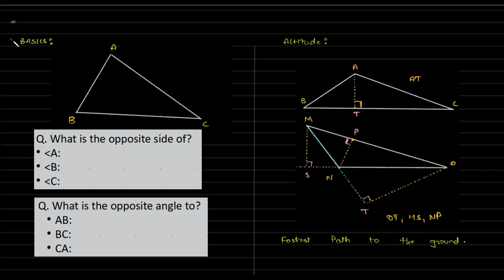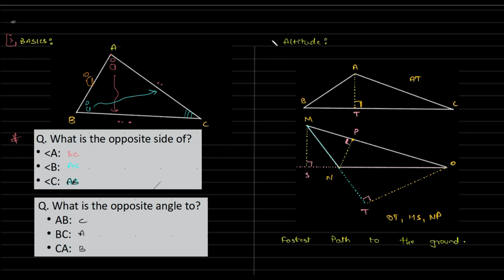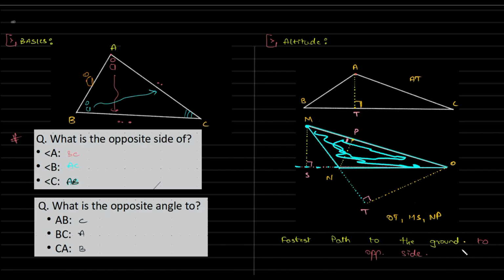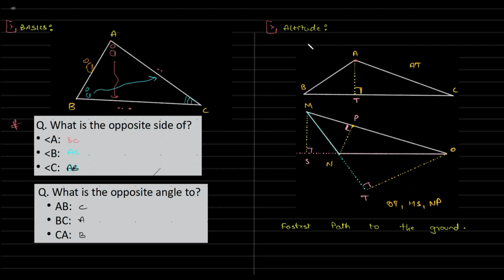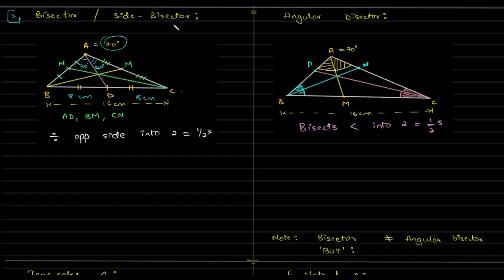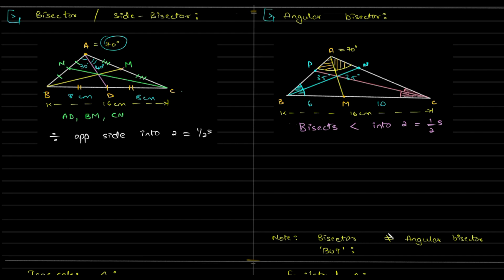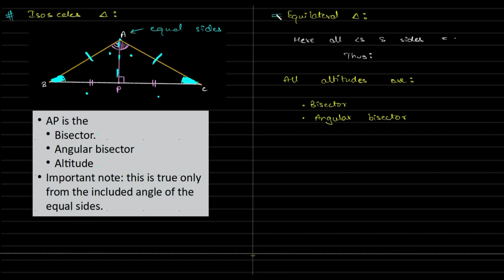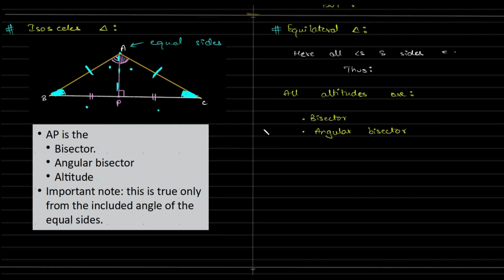7 02 A 1 Terminology on Triangles E